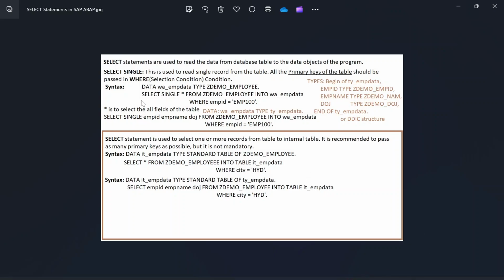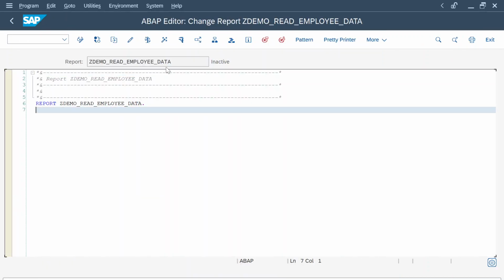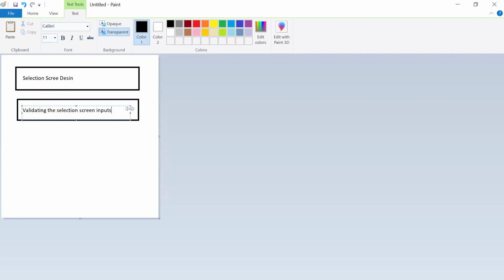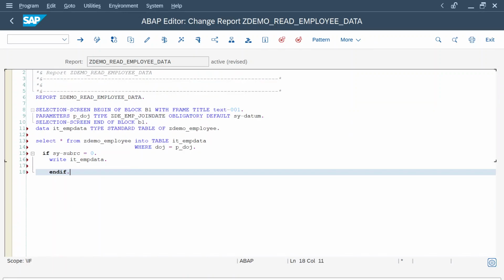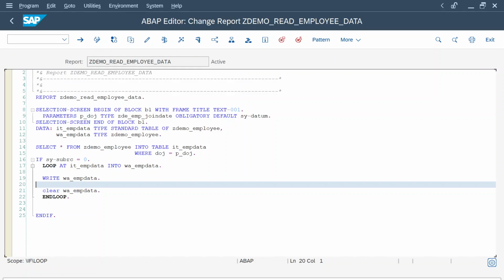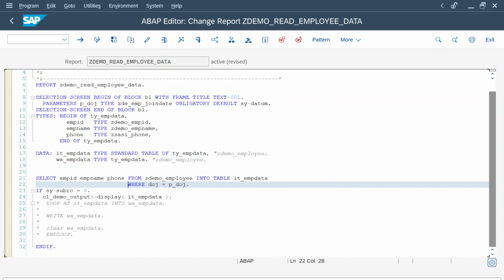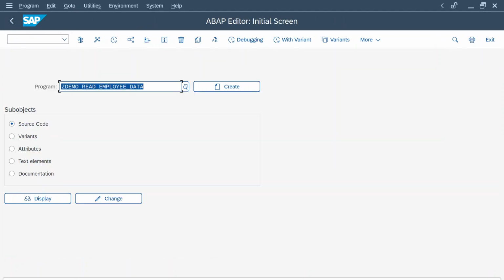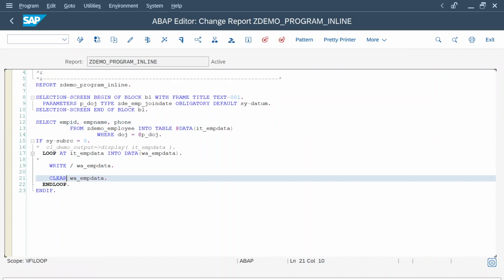CL17. SELECT Statements in SAP ABAP Part 2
SAP ABAP Select Statements.
Using Inline declarations
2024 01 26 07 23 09